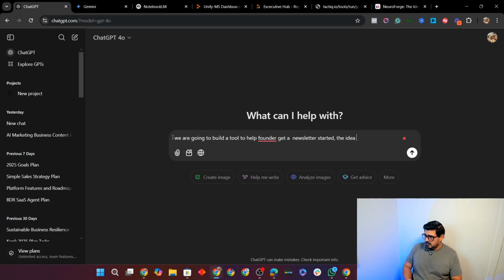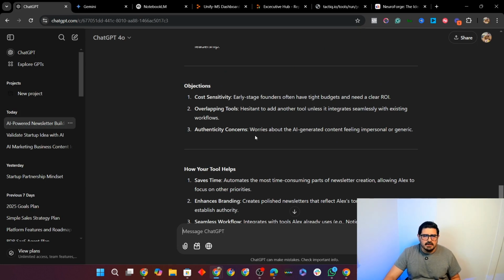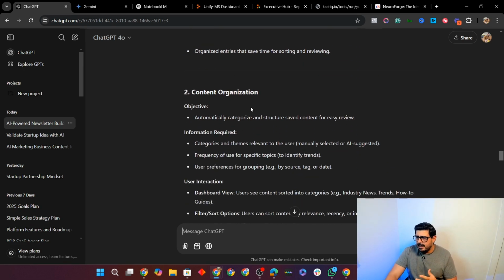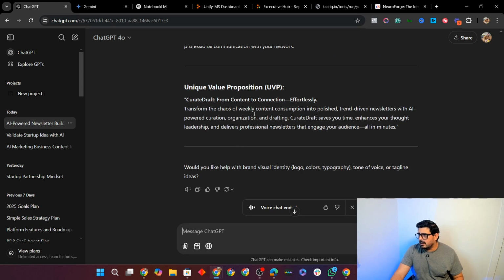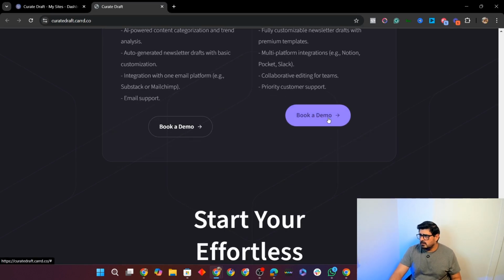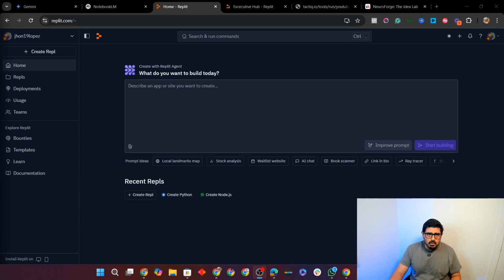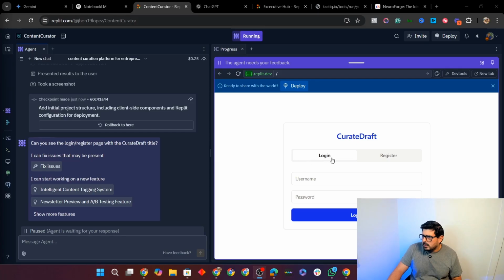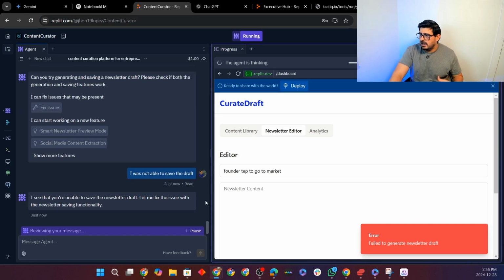How to Validate Your Startup Idea Using AI in Under a Week | Startup Basics with AI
🚀 Want to validate your startup idea fast? In this step-by-step guide, I’ll show you how to use AI tools like ChatGPT to refine your concept, research your audience, and create a clear, actionable plan to bring your idea to life. From building a buyer persona to setting up a demo and launching your first website, this video has everything you need to turn your vision into a reality.

🧠 What You’ll Learn in This Video:
1️⃣ How to clarify your startup idea and understand your audience.
2️⃣ Using ChatGPT to create buyer personas and refine your idea.
3️⃣ How to summarize your idea into a clear one-pager with defined features.
4️⃣ Setting up a simple website using Squarespace or Carrd to test demand.
5️⃣ Building a demo on Replit—even if you’re not a developer!
6️⃣ The importance of structuring your project with tools like Kanban and GitHub.
7️⃣ Marketing basics for B2B (LinkedIn) and B2C (social media and paid campaigns).

🌟 BONUS:
👉 Get free resources to kickstart your journey:

👉 Join my Skool community to collaborate and launch your startup idea alongside me this month.
🔗 Tools and Resources Mentioned:

Squarespace
Replit
ChatGPT
💡 Whether you’re a first-time founder or just exploring an idea, this video will help you take practical steps toward validation and building your MVP. Watch now and start creating your startup dream today!

📩 Join the Discussion:
Drop your startup idea in the comments! I’ll choose 3 ideas to gift a Carrd Pro Lite subscription for a year. Let’s build together!

Weekly videos on startups, AI tools, and building your dream business from scratch.